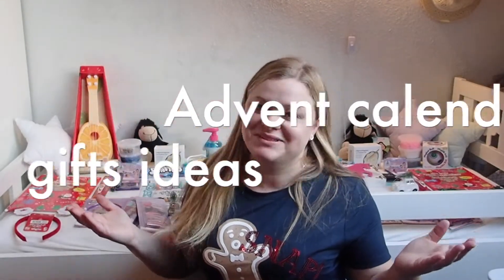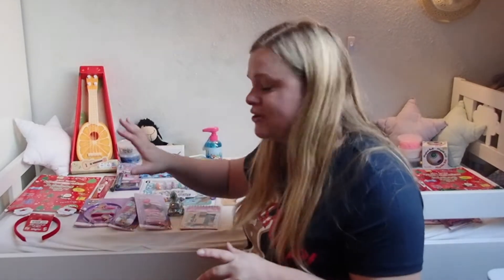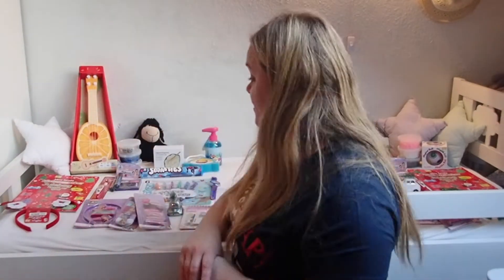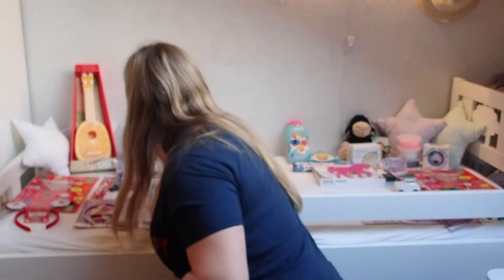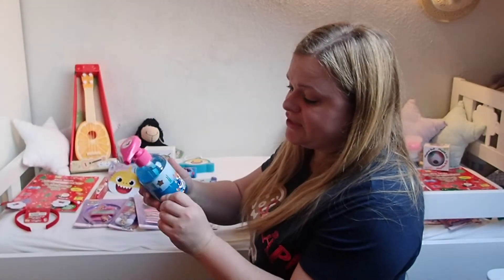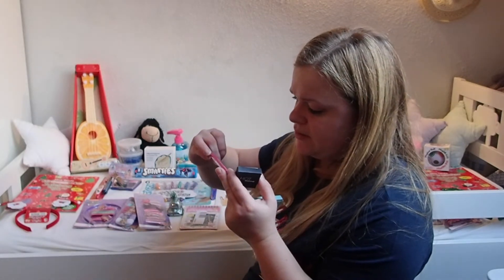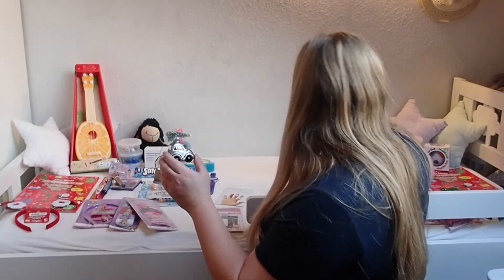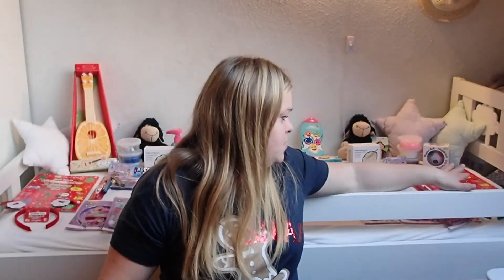ADVENT CALENDAR GIFTS IDEAS FOR YOUNG GIRLS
We love Christmas, and it's around the corner now. Here is some inspiration for advent calendar gifts for young girls.

I hope you enjoyed my video and found a fun thing to do with your family.